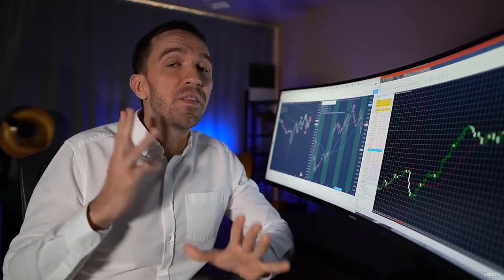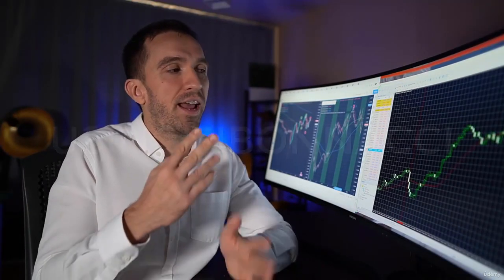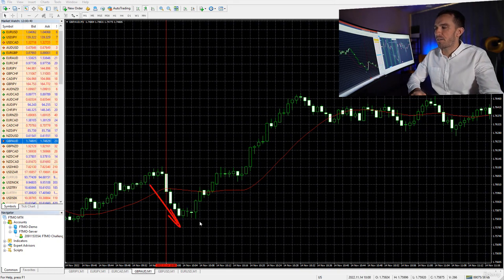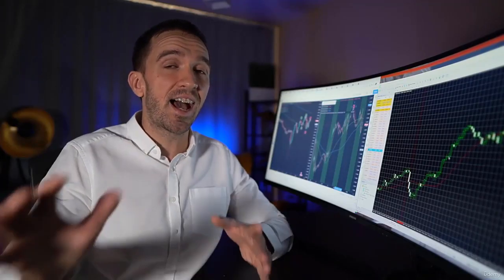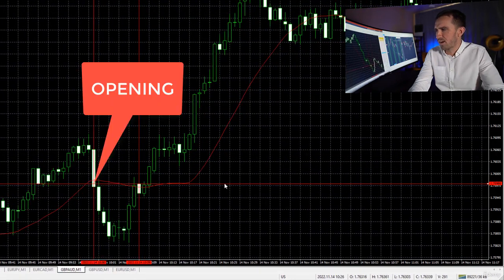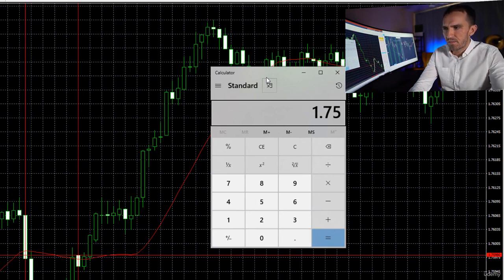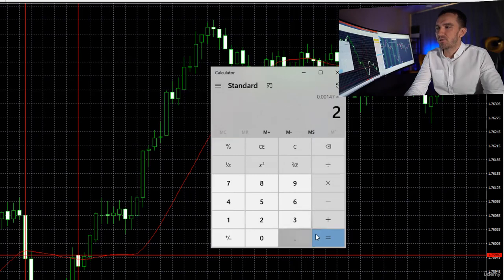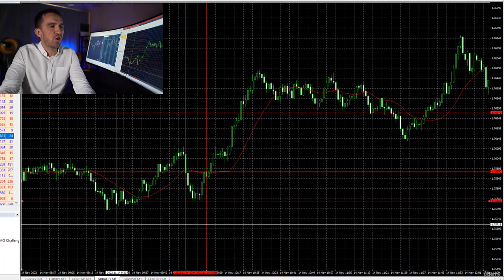8 The Moving Average on M1